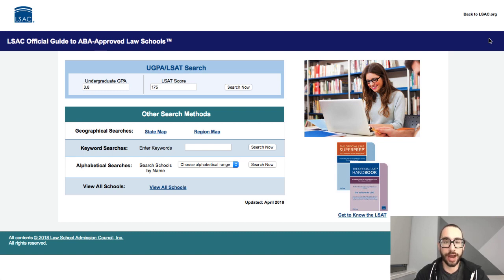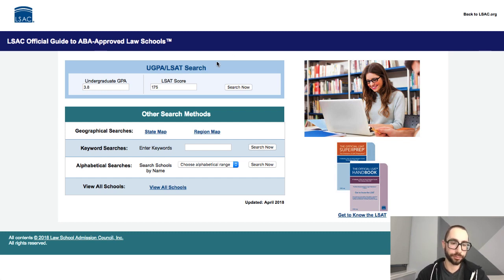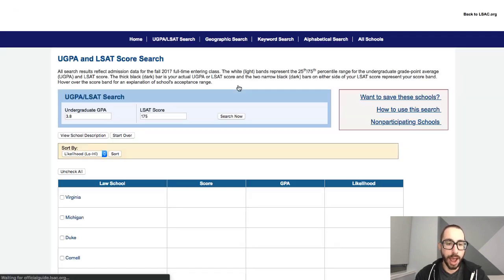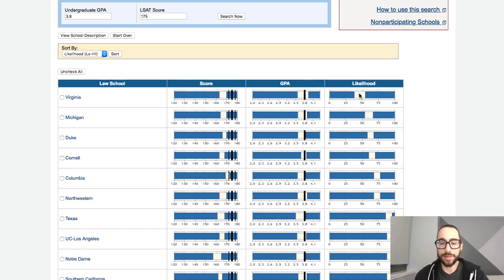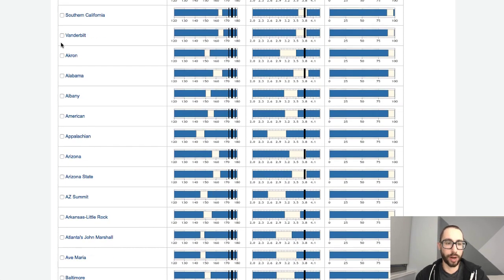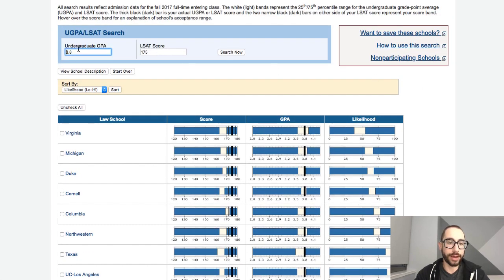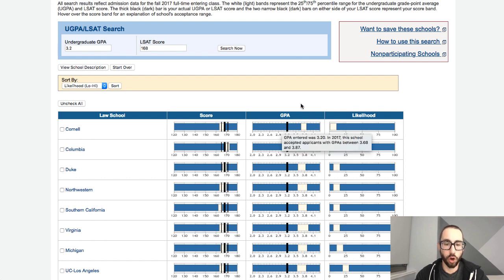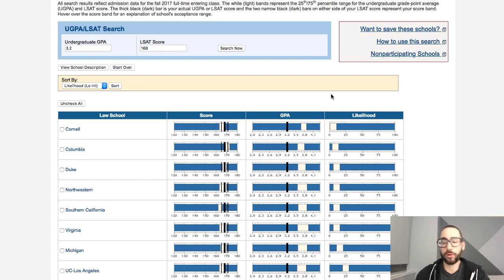LSAC''s LSAT / GPA Online Calculator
Chapters:
0:00 How the LSAC admissions calculator works
1:04 Checking odds at top ranked schools
2:08 Ranking schools by admission likelihood
3:11 Using the calculator to maximize chances